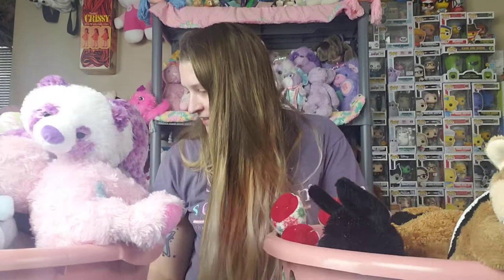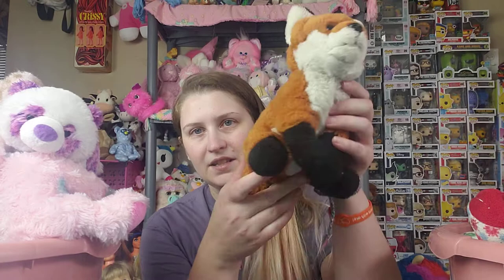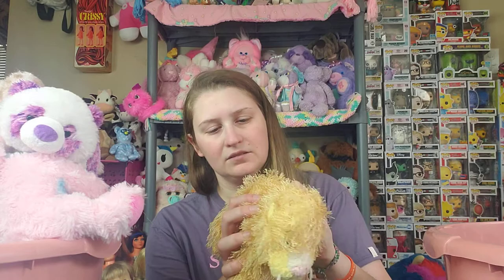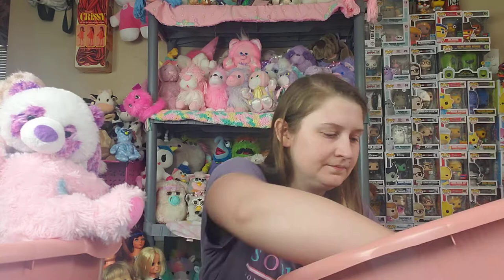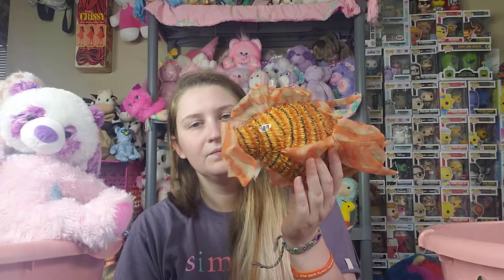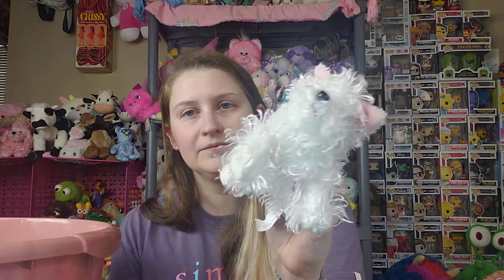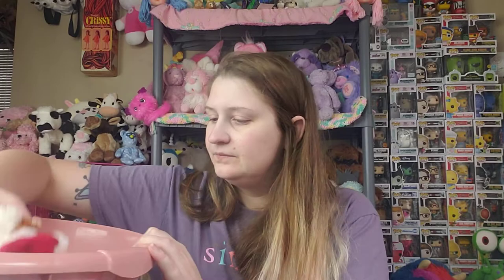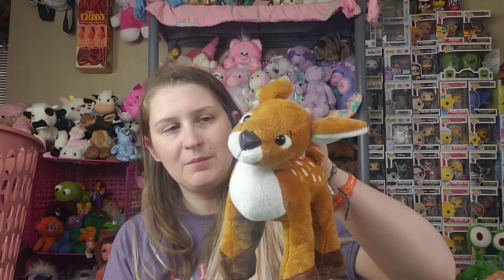Webkinz Collection 2022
Here are *almost* all of my webkinz!

Ones I forgot:
2 Mazin' Hamsters
Signature Normandy Cow
Brown Cow

Here is the link to my shop for the ones I am selling: